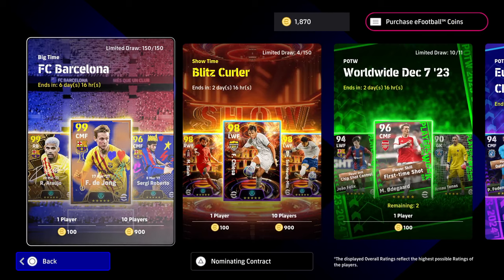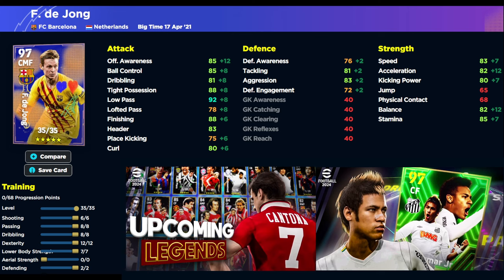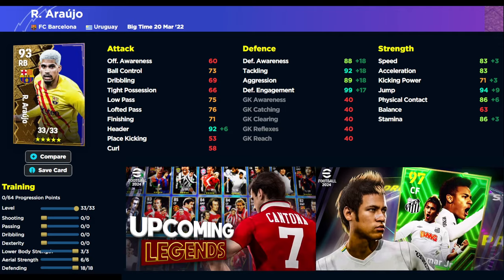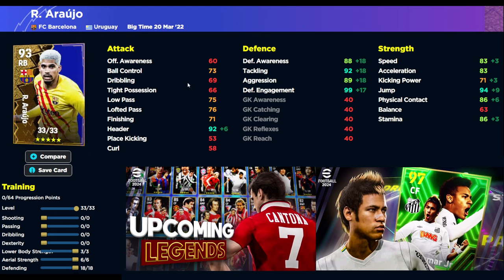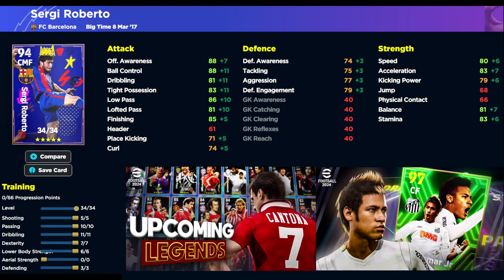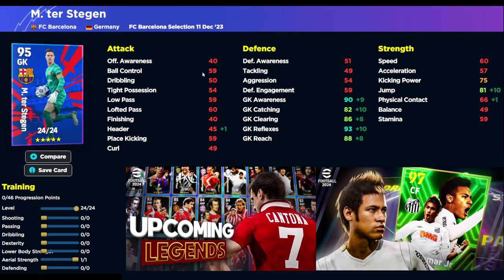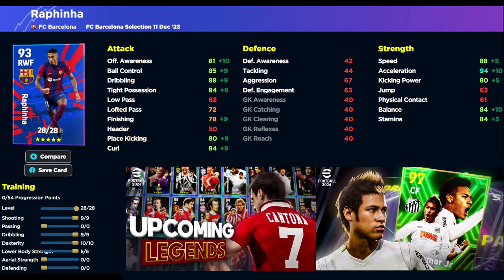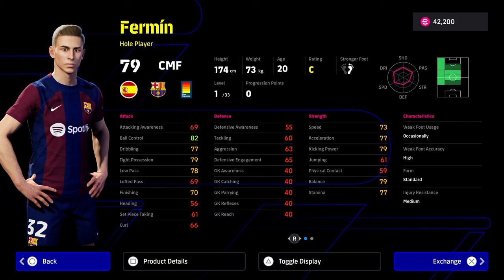BIG TIME BARCELONA REVIEW & TRAINING GUIDES - ARAUJO = NEW META | eFootball 2024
Monday sees the release of the BIG TIME Barcelona pack with Ataujo, De Jong, Roberto and more!